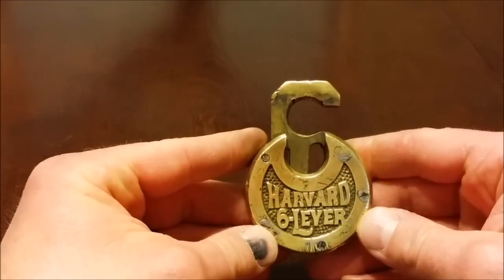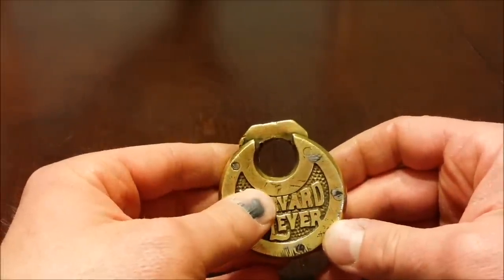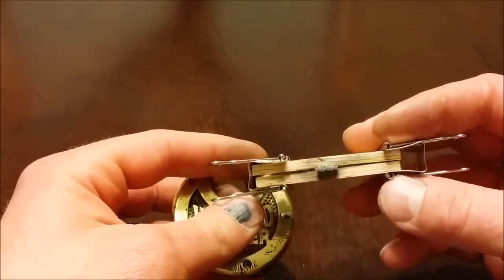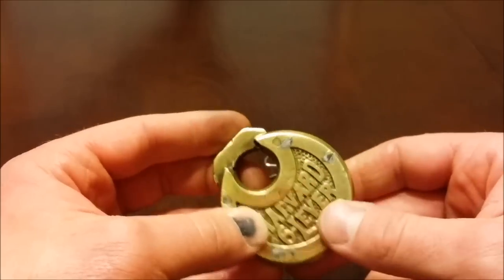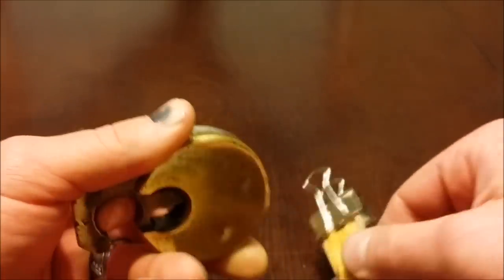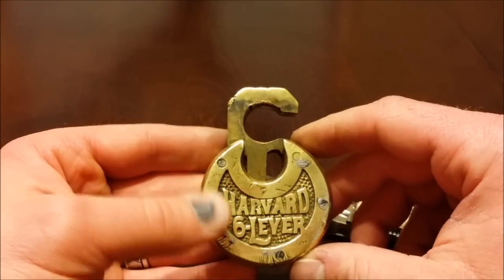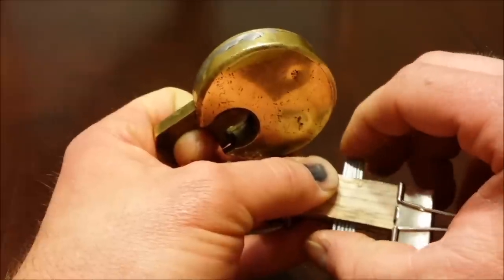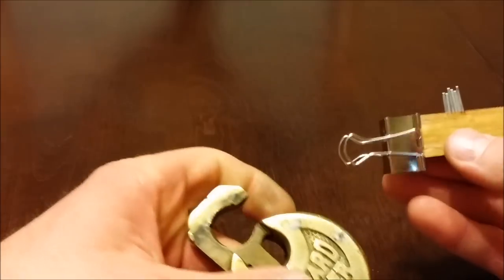Harvard 6 Lever Pancake Lock Picked and Key Made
I bought this awesome 6 lever padlock without a key so I figured out a way to pick it open and get a key made for it.  I describe how I did it in this video.  I hope this helps some collectors with similar locks.